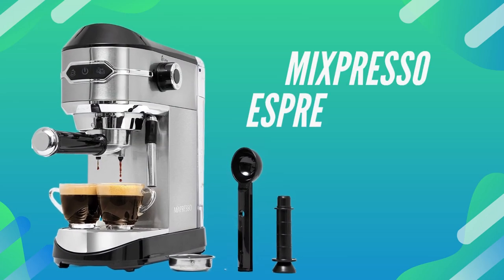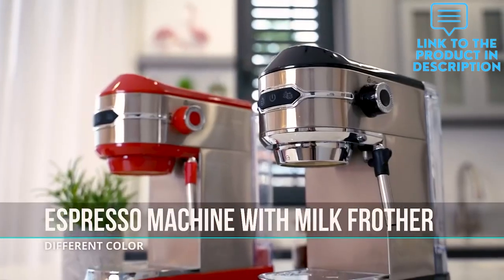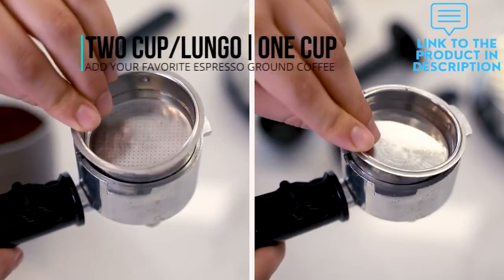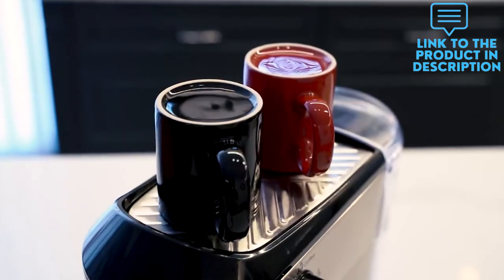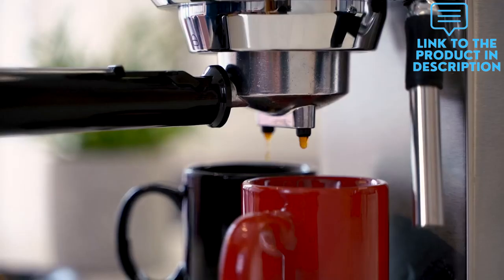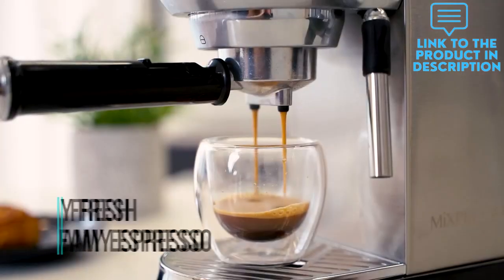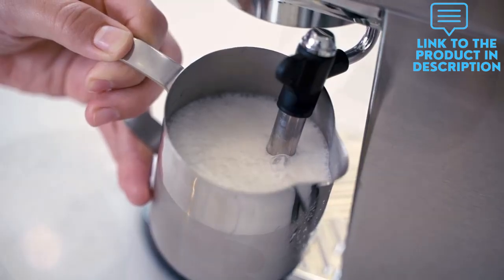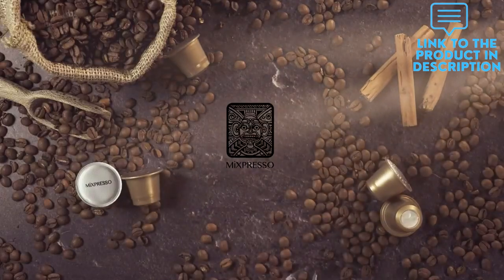Mixpresso Espresso Maker, 15 Bar Espresso Machine With Milk Frother, Fast Heating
Automatic Espresso Machine, Steam Wand For Latte and Cappuccino 37 Oz Removable Water Tank, 1450W Coffee Maker

With 1450 Watts of power and a double-cup splitter made from heavy-duty materials, this espresso coffee maker is simple to use with one touch ON/OFF” button with red illumination, and coffee amount button, button 1 cup (40ML) 2 cups (80ML) with blue illumination. On the top of the cafe coffee maker, we have a warming preservation stainless steel plate; it can always keep your cups warmer to prevent the coffee flavor from being affected!!

A large detachable, easy-to-clean water tank holds 37 fl oz/1.1 L of water. With a removable drip tray, you can easily clean this coffee machine and make your delicious coffees without any mess, and you will be delighted with the price you paid.

We, At MIXPRESSO, Offer Not Only Top Coffee Espresso Machines Quality Products, But Also Provide Top Of Line Customer Service Along With Our 1-Year No Questions Asked Warranty Policy Which You Won't Get With Other Brands That Sell Expresso Makers For Home!! .